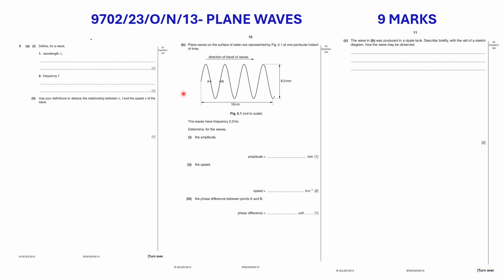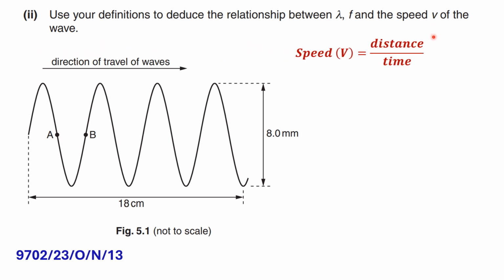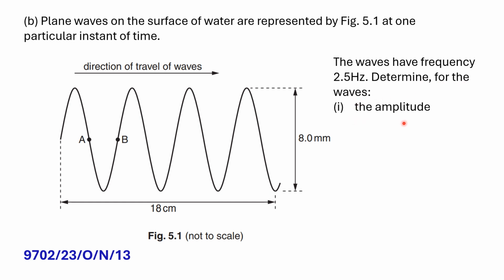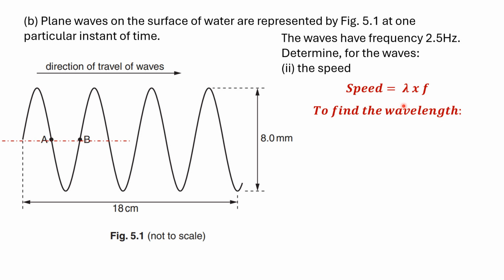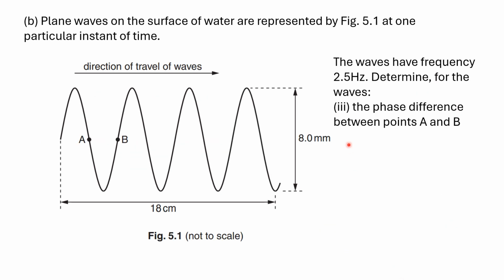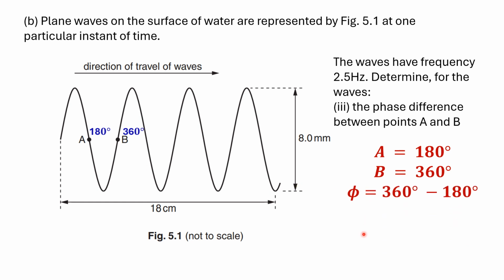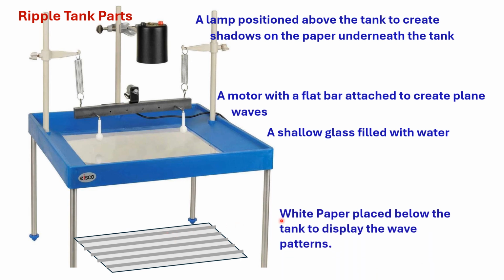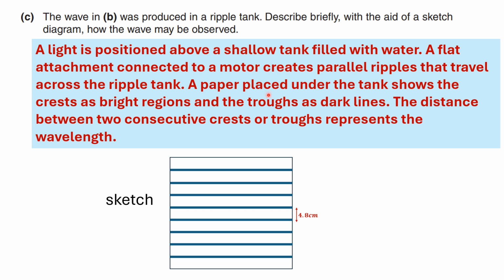AS PHYSICS- PLANE WAVES - ON13P23 QUESTION 5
Video Description:
In this video, we tackle AS Physics ON13 P23, Question 5, breaking down the key concepts you need to know to solve it. We’ll cover wavelength, frequency, amplitude, and the wave speed formula, as well as how to calculate phase difference using two points on a wave. Plus, we’ll explore the operation of a ripple tank and how it demonstrates wave behavior. Stay with me as we work through each step together!